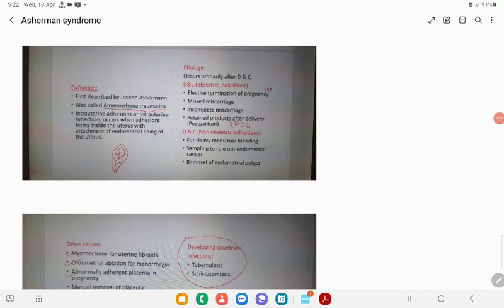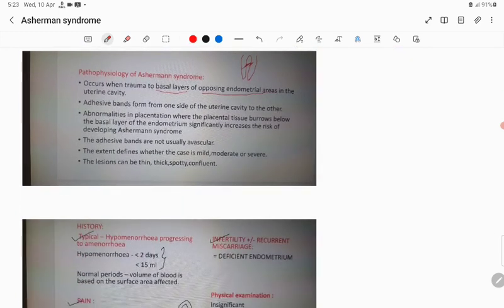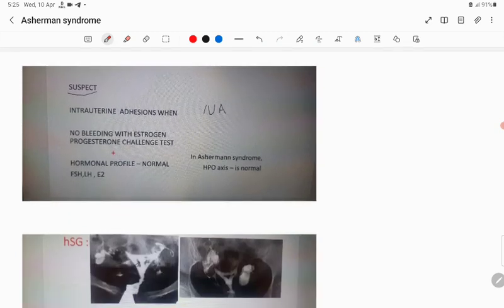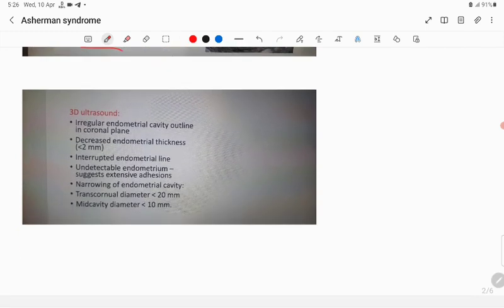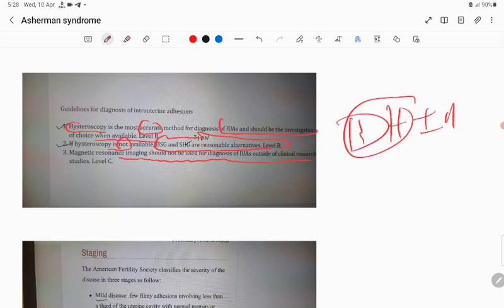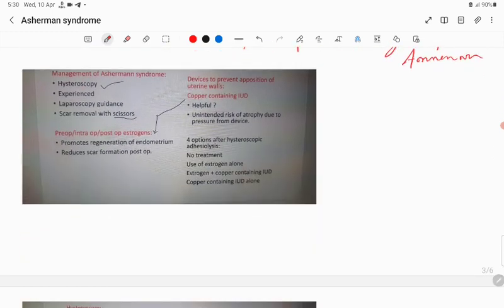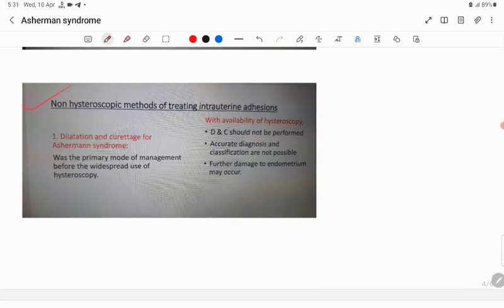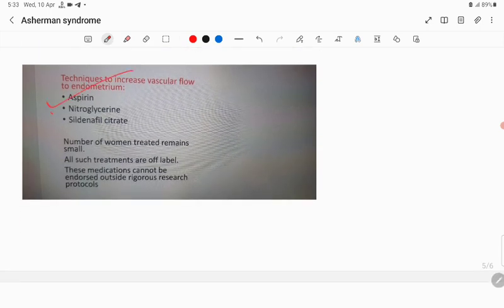ASHERMAN SYNDROME LECTURE